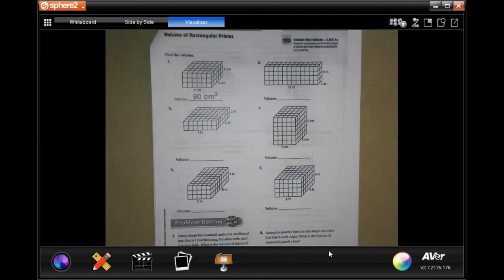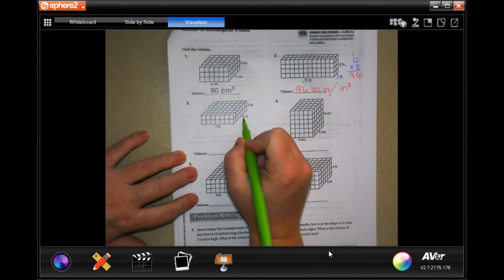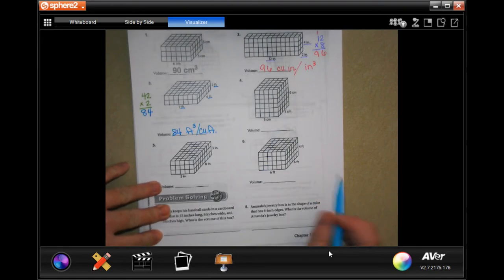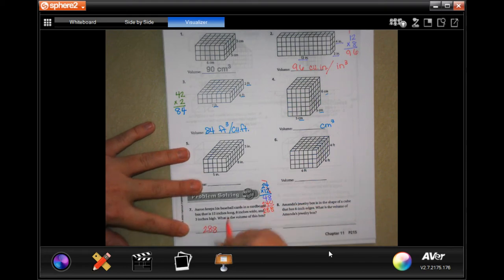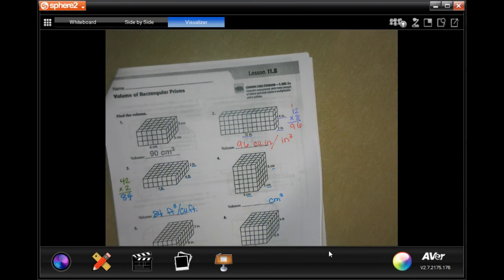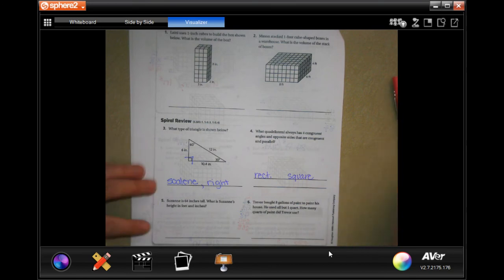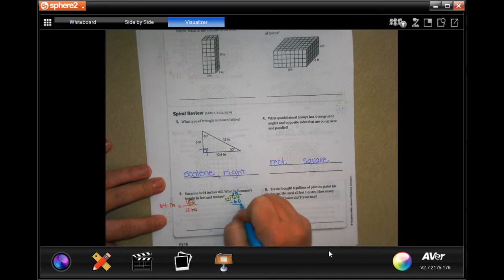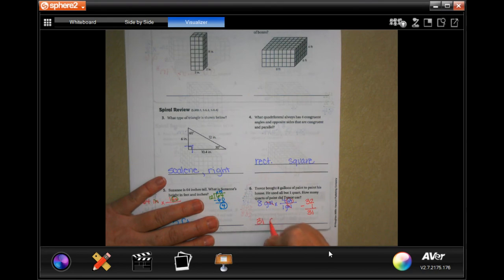5th Grade 11.8